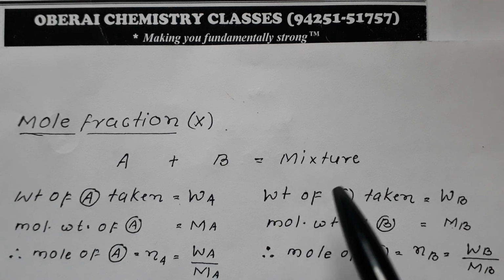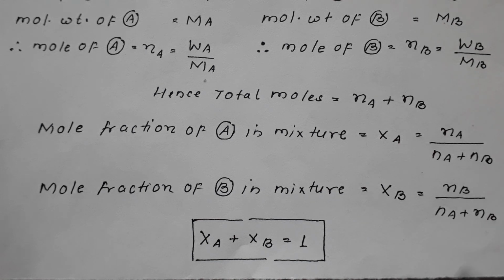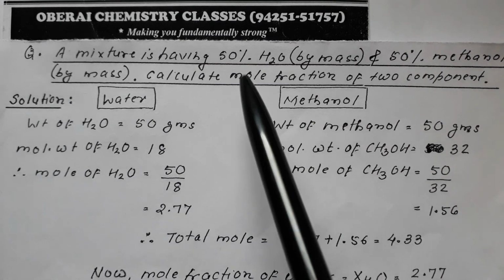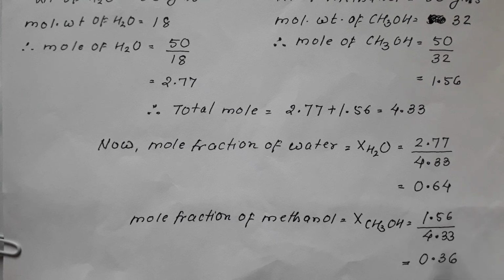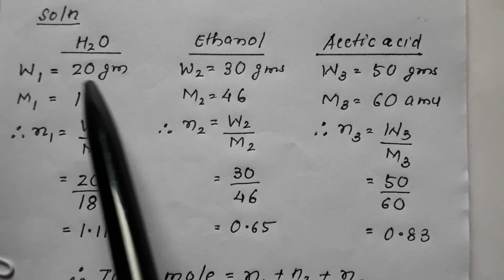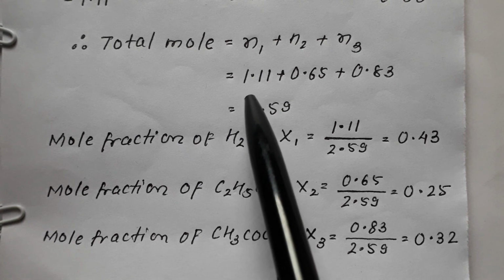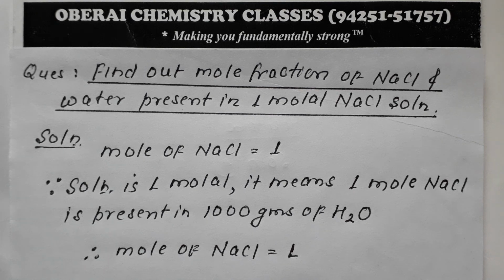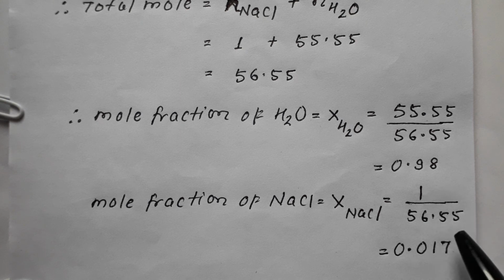MOLE FRACTION – A NUMERICAL APPROACH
Mole Fraction is an important representation of Concentration of solution. It is represented by X .